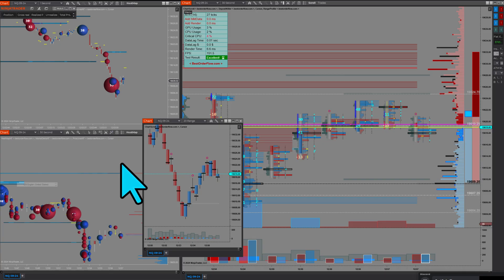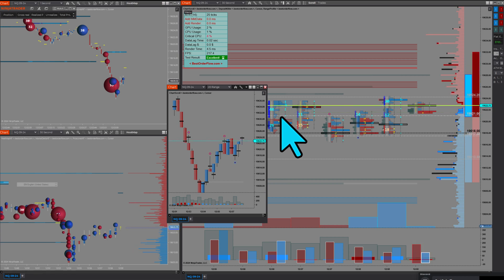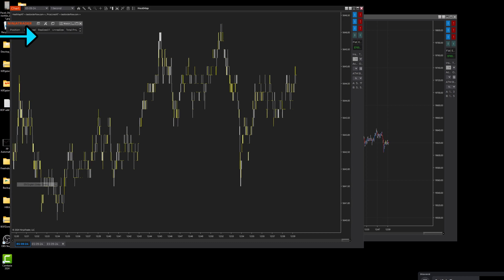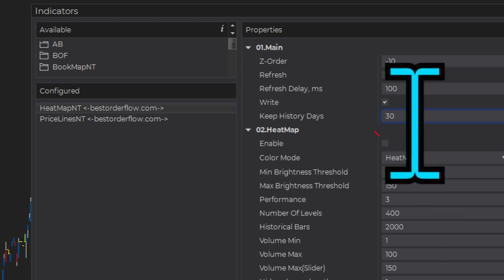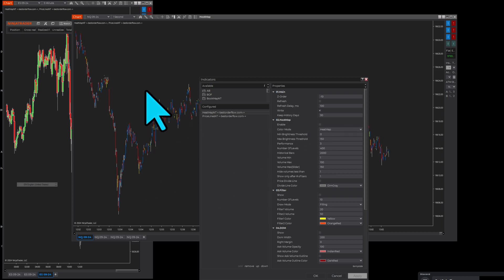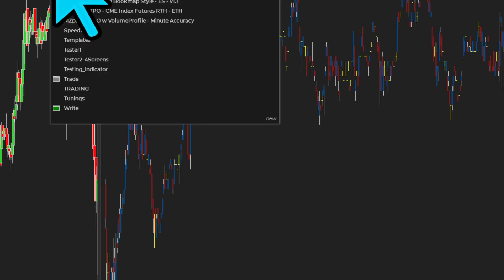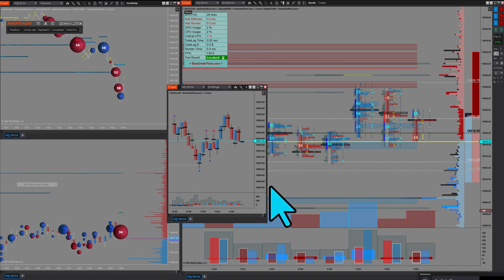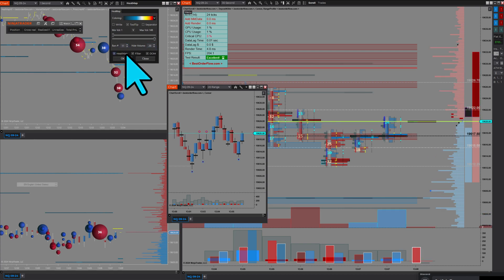Tutorial Part 2: Workflow for Heatmap Optimization NinjaTrader indicator tutorial